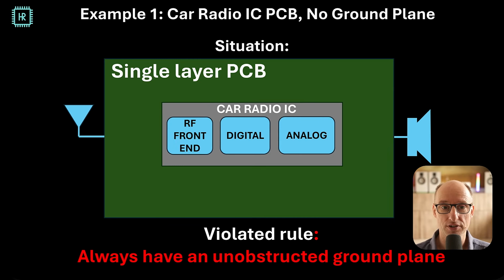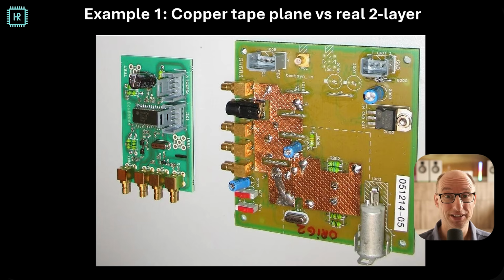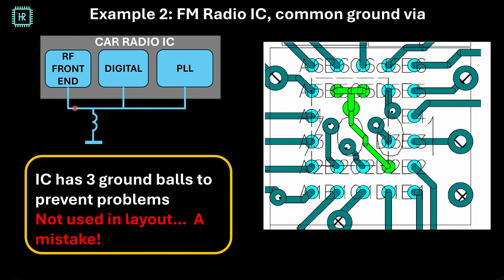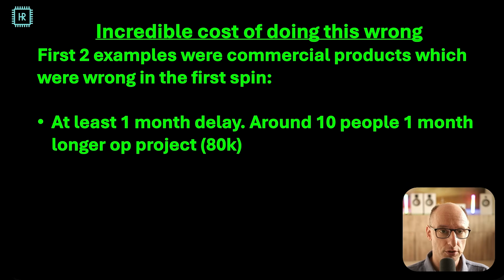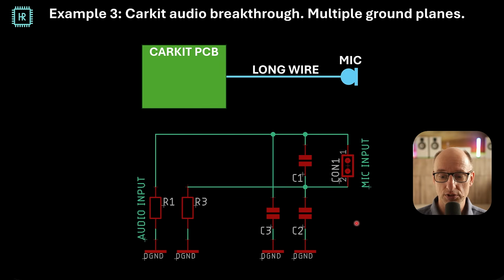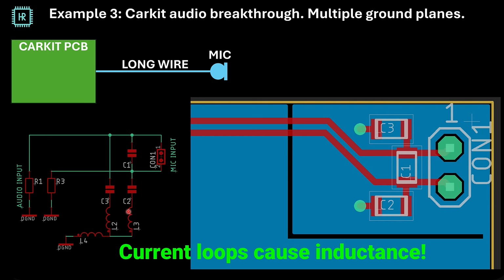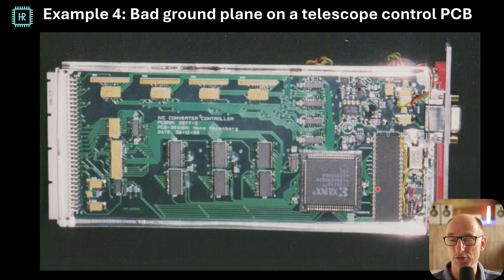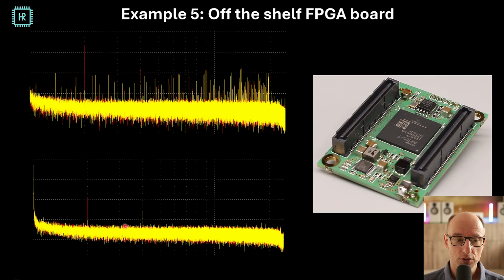Top 5 PCB Grounding Mistakes That Cost Me Thousands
In this series, I'm going to show you some very simple rules to achieve the highest performance from your radio frequency PCB design for your electronics project. I'll do this by showing you how to improve the grounding and reduce the crosstalk. These rules apply to both analog , digital and RF electronics. I'll also share some rules of thumb for PCB parasitics that you can use in electronics simulations. I'll prove my points with actual measurements on dedicated test PCBs. In this fifth part I'm showing a number of real life examples I ran into over the past 30 years.

00:00 Introduction
00:31 Example 1: Car radio ground plane
02:44 Example 2: Mobile radio via / layout crosstalk
04:29 Cost of mistakes
05:03 How to learn to prevent layout / grounding mistakes
05:49 Example 3: Car-kit audio breakthrough, multiple ground planes
08:39 Example 4: Telescope control board, bad grounding
09:39 Example 5: Off the shelf FPGA board
11:25 Scary message from the godfather?!
11:32 What's in the next video?
11:55 Sophisticated end screen